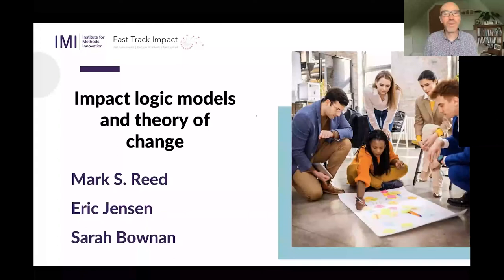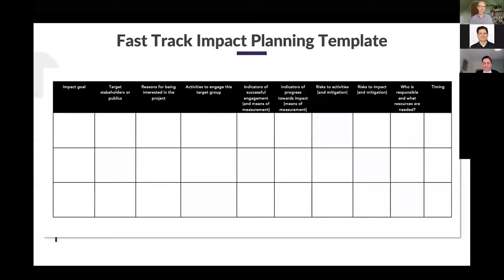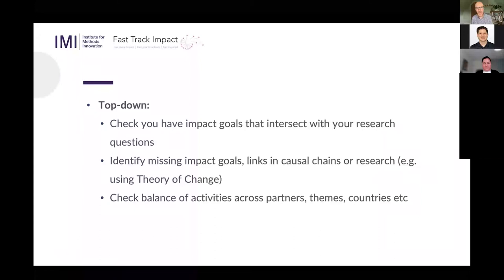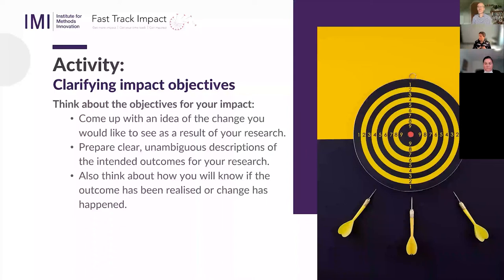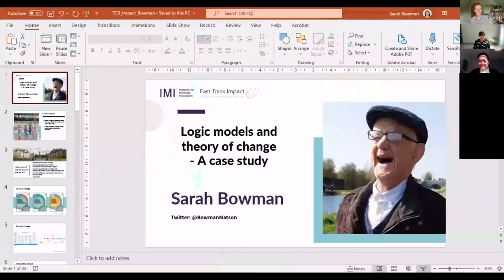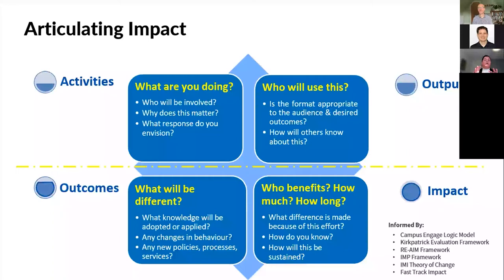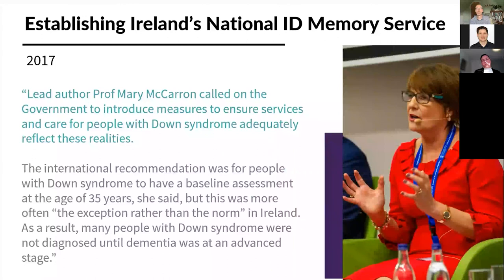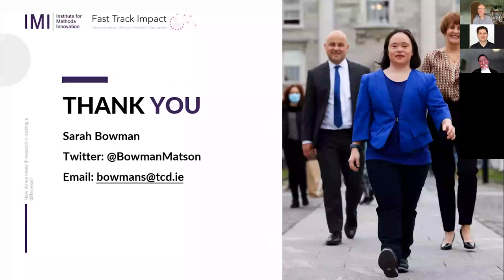Impact planning with logic models and Theory of Change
Training by Mark Reed (Fast Track Impact), Eric Jensen (Methods for Change) and Sarah Bowman (Trinity College Dublin)